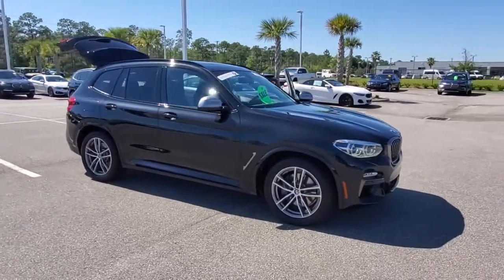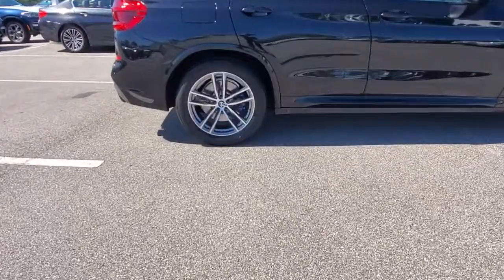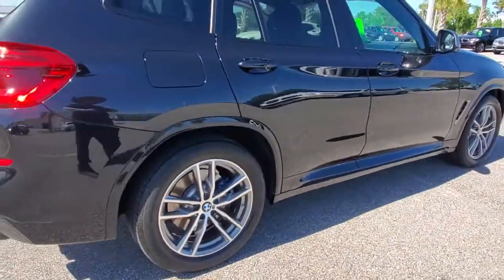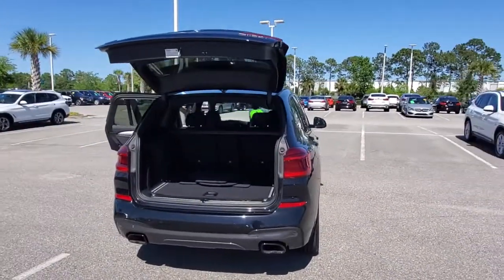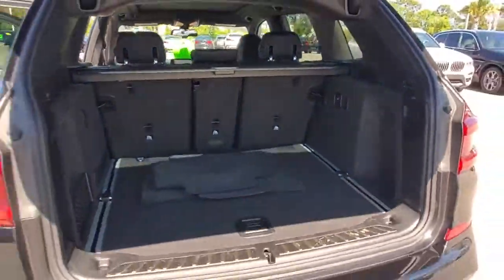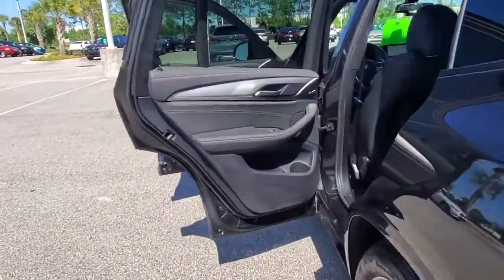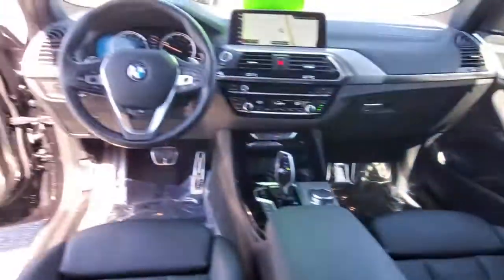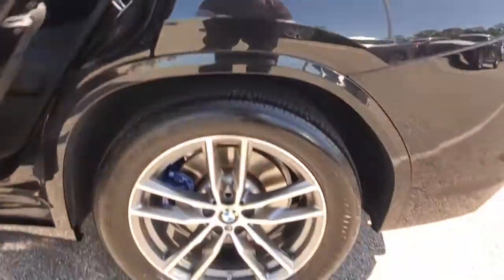2018 BMW X3 Daytona, Palm Coast, Port Orange, Ormond Beach, FL D9F33586A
1050 N Tomoka Farms Rd

BMW Certified, CARFAX 1-Owner, ONLY 18,111 Miles! NAV, Sunroof, Panoramic Roof, All Wheel Drive, Rear Air, Power Liftgate, EXECUTIVE PACKAGE, PREMIUM PACKAGE, Turbo, Alloy Wheels.WHY BUY FROM FIELDS BMW?Fields BMW of Daytona has the New and Pre-owned BMW luxury cars you have been searching for at a price you can afford. We have friendly and helpful sales and service staffs, highly skilled mechanics and incomparable service - all in a world class facility easily accessible from anywhere on the Seacoast and Central Florida. Our sole mission is to make you a customer for life by consistently providing an exceptional experience. Fields Matters Because You MatterPURCHASE WITH CONFIDENCEAdditional plans are available to extend coverage, if desired, Every vehicle is thoroughly inspected and reconditioned by BMW-Certified technicians, 1-Year/Unlimited Miles plus balance of original new vehicle limited warranty (4-Year/50,000-miles), Roadside Assistance includes jump starts, tire changes, lock out service, and fuel/fluid delivery, 24/7 Roadside Assistance (even if someone else is driving your vehicle), Trip interruption benefits are included, Service loaner and/or alternate transport are included for the duration of your protection planOPTION PACKAGESPREMIUM PACKAGE Head-Up Display, Heated Steering Wheel, Heated Front Seats, Navigation System, Remote Services, Advanced Real-Time Traffic Information, EXECUTIVE PACKAGE 12.3 Dynamic Digital Instrument Cluster, Gesture Control, Active Park Distance Control, Surround View w/3D View, Parking Assistant Plus.EXPERTS CONCLUDEEdmunds.com explains The X3 offers all-day driving comfort. It has supportive seats with wide-ranging adjustments and a hushed interior, particularly at a stop..